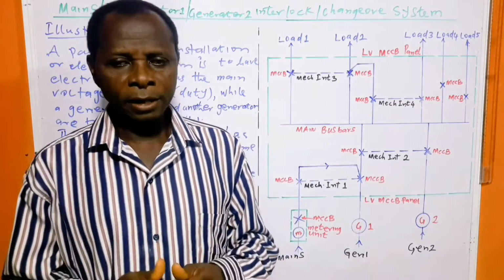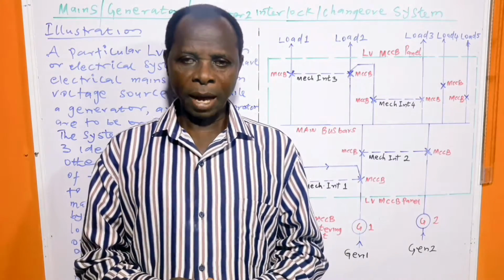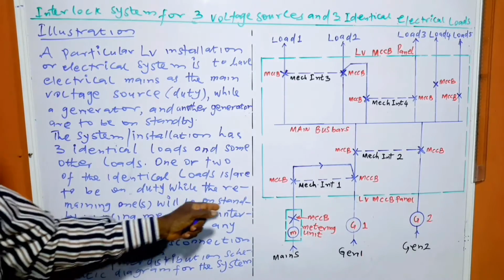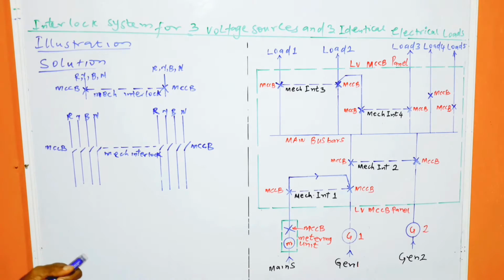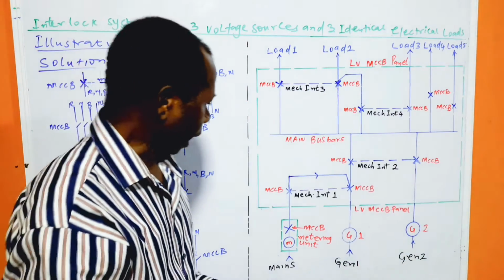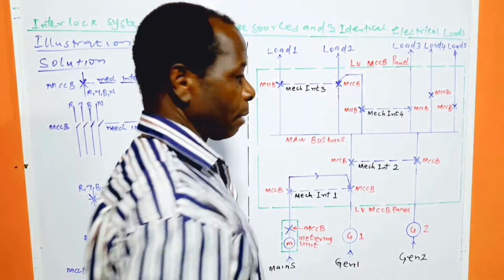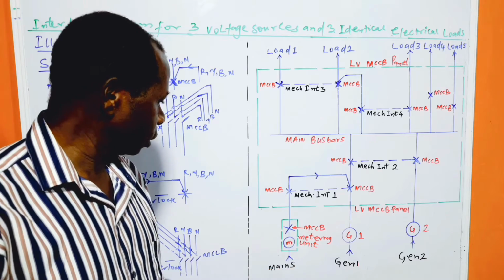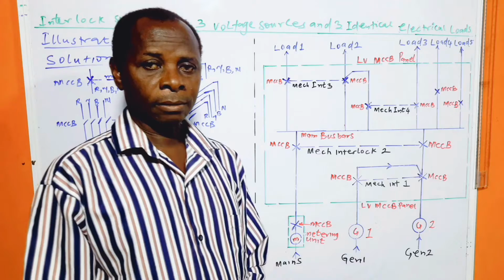Mechanical interlock for changeover system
This video is about Mechanical interlock for changeover system. The video explains how mechanical interlocks can be used to select a power or a voltage source out of 3 voltage or power souces . The selected voltage source is the duty power source or voltage source while the remaining voltage sources are on standby.
The video also shows how mechanical interlocks can be used to select one or two identical electrical loads out of three identical loads such that the selected loads are duty loads while the remaining one is on standby.